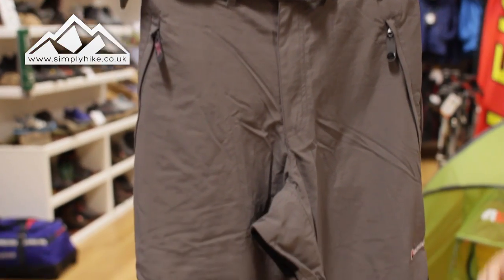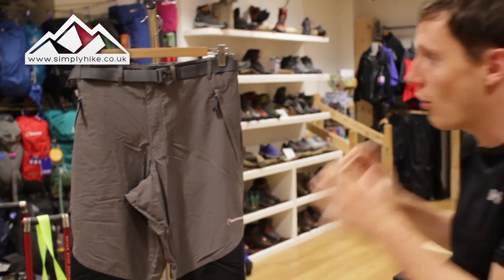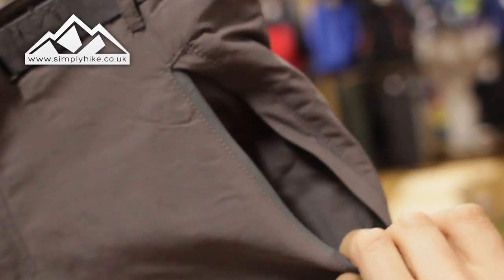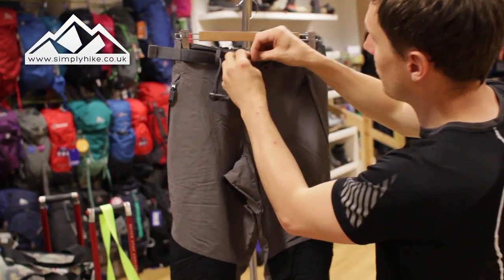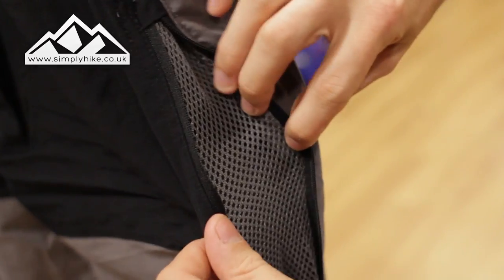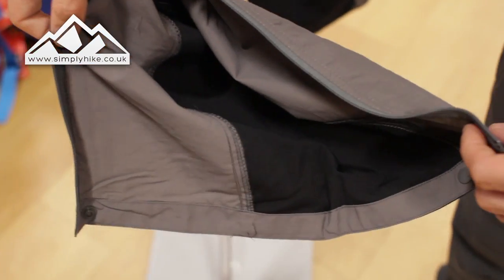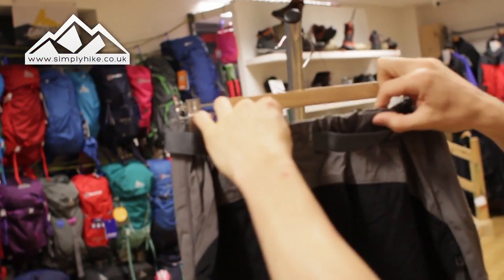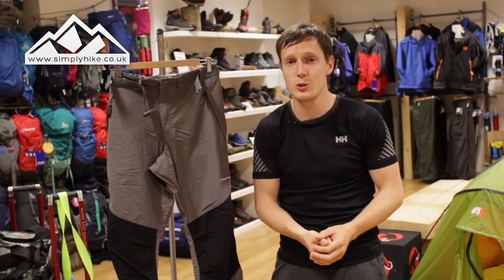Montane Terra Pants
The Montane Terra Pants are an extremely durable pair of hiking trousers designed to withstand the harshest of terrain and weather conditions.